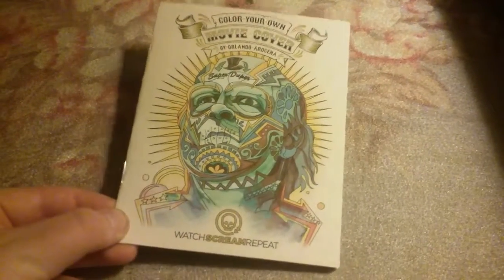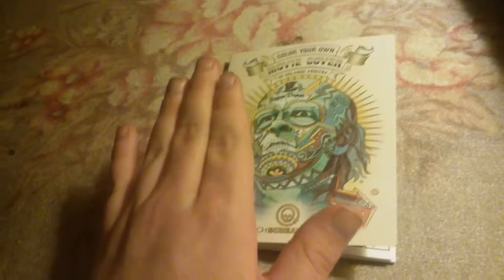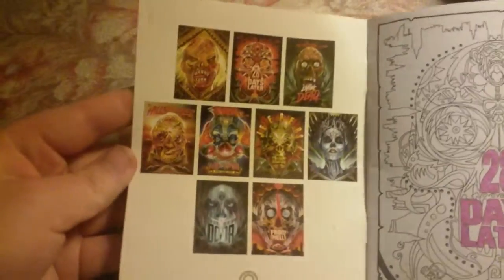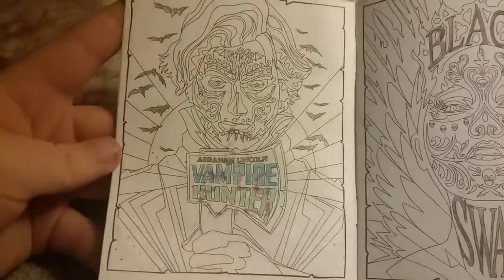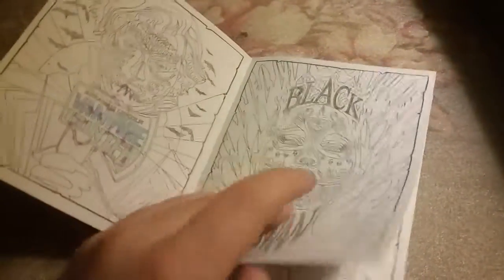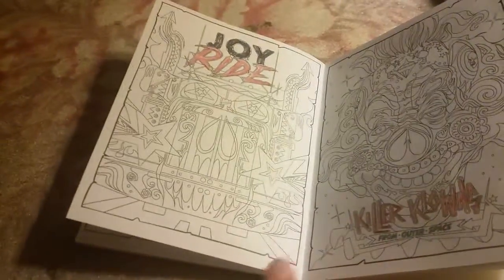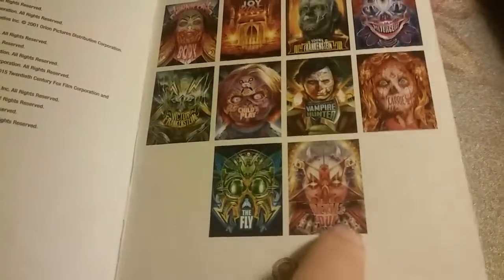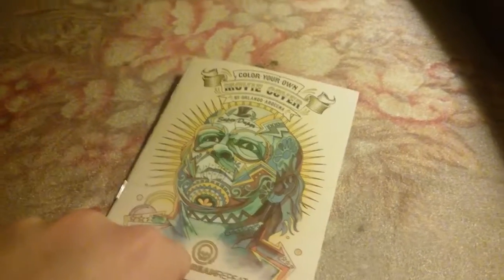Horror faceplate coloring book unboxing